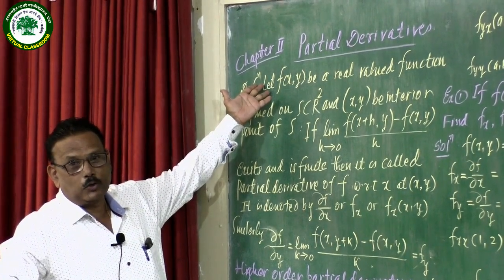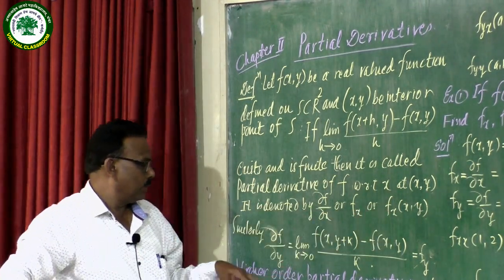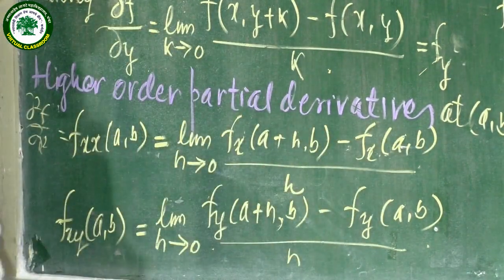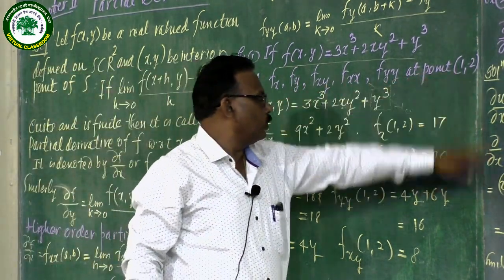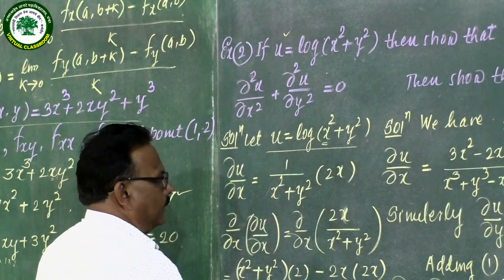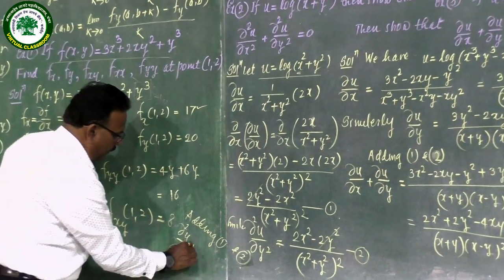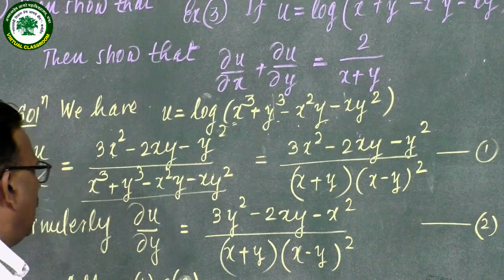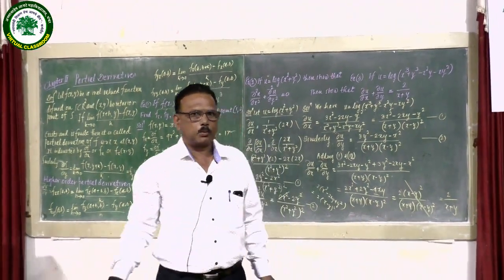S.Y.B.Sc || Mathematics || Multivariable Calculus||2-Partial Derivatives Part_1 ||Prof. Vilas Fasale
ANNASAHEB AWATE COLLEGE, MANCHAR
VIRTUAL CLASSROOM